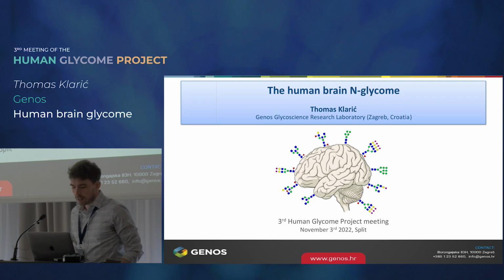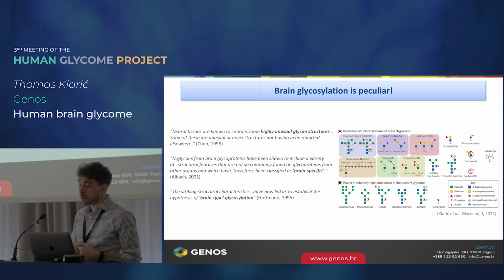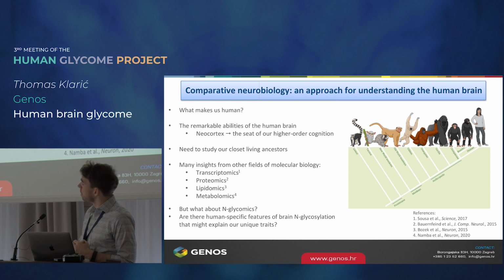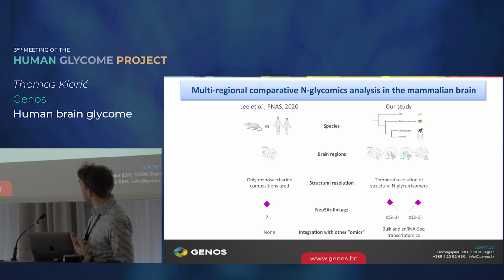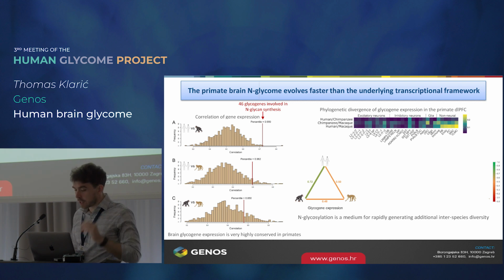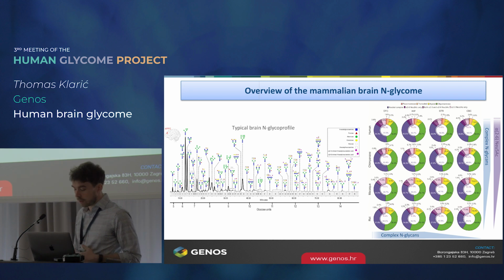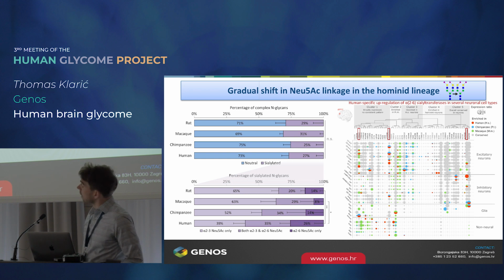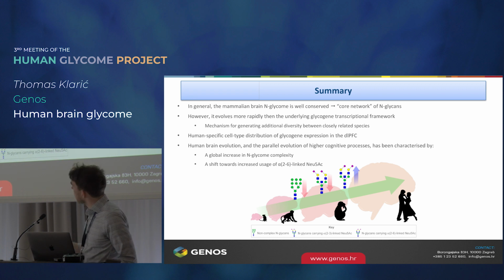Dr Thomas Klaric - The Human Brain N Glycome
Presentation at the 3rd Meeting of the Human Glycome Project in Split, Nov 2-5, 2022